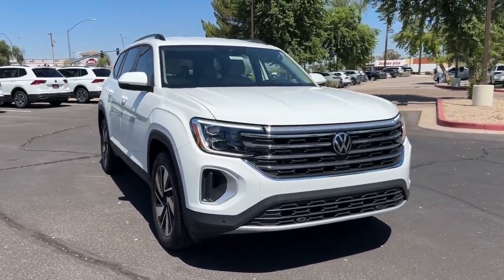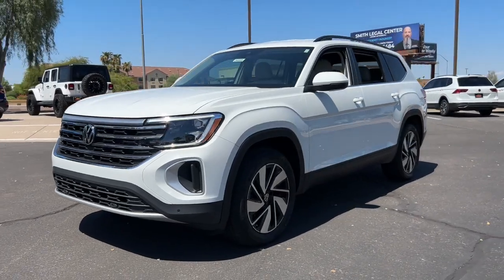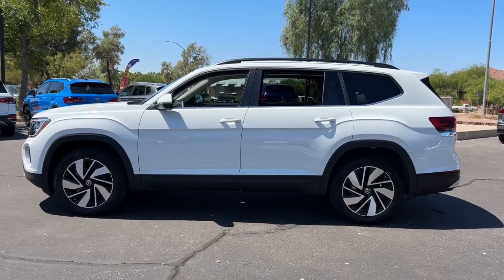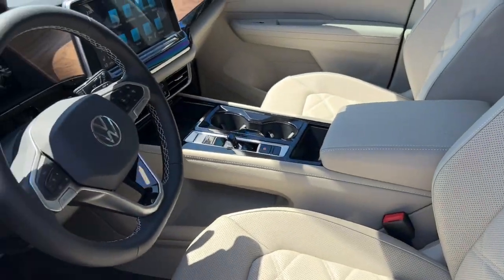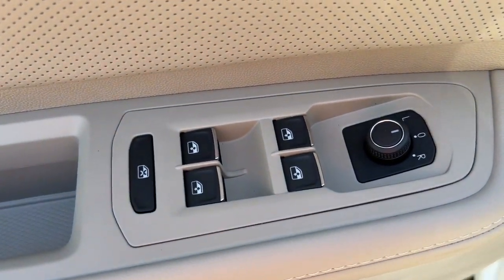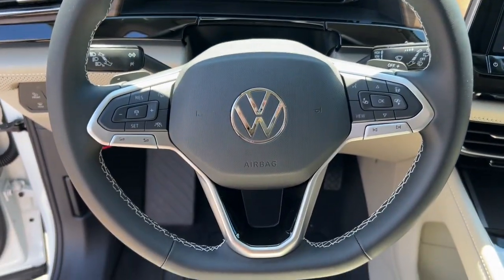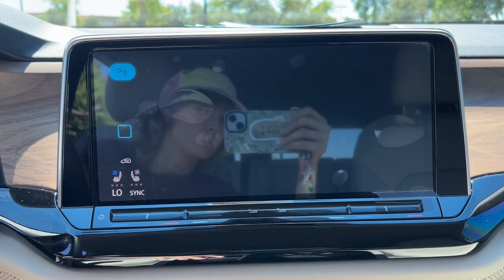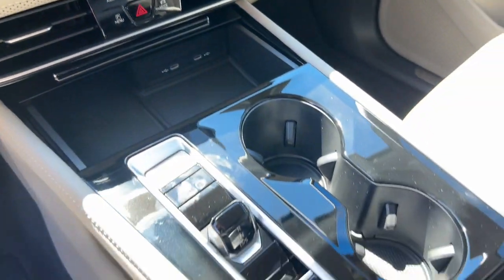2024 Volkswagen Atlas Mesa, Gilbert, Chandler, Tempe, Queen Creek, AZ 240009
Pure White New 2024 Volkswagen Atlas 2.0T SE w/Technology available in Mesa, Arizona at Berge Mazda Volkswagen. Servicing the Gilbert, Chandler, Tempe, Queen Creek, AZ area.

Pure White 2024 Volkswagen Atlas 2.0T SE w/Technology FWD 8-Speed Automatic with TiptronicbrbrServing Arizona since 1972.brbrbr20/27 City/Highway MPG